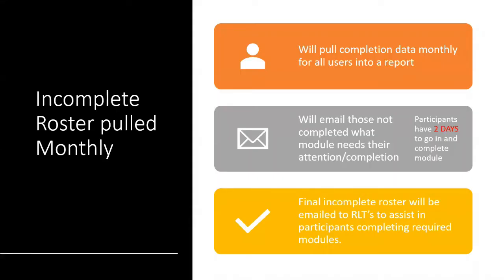moodle refresher 9.25.2020